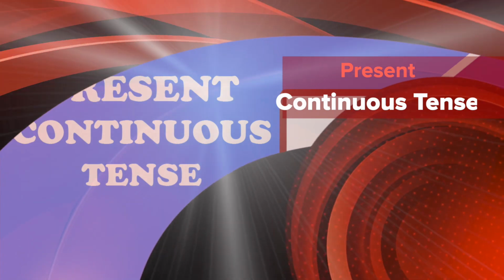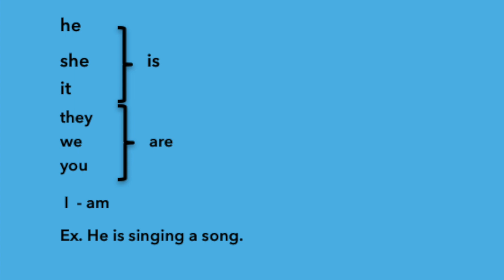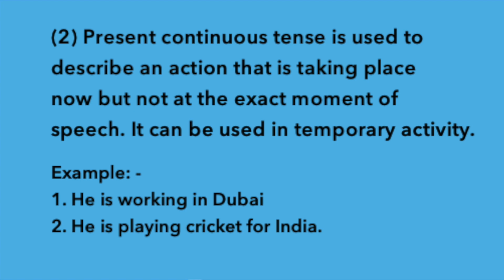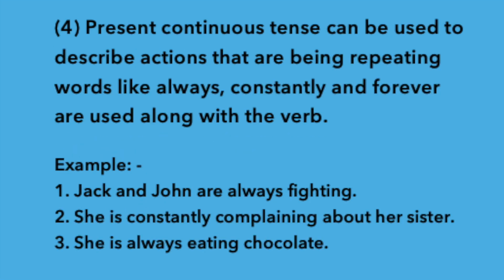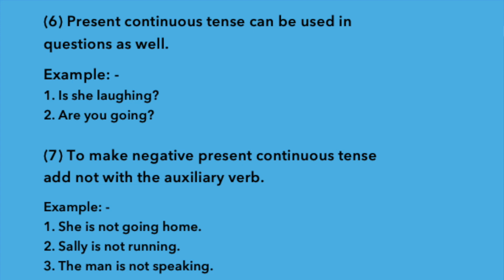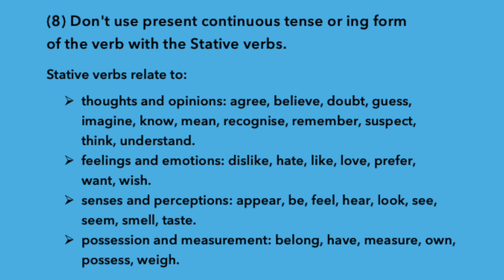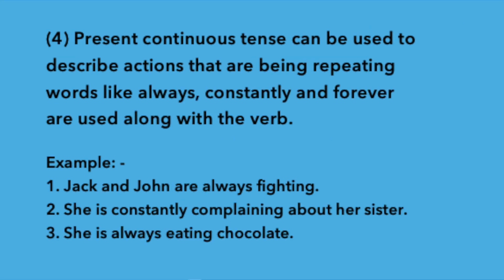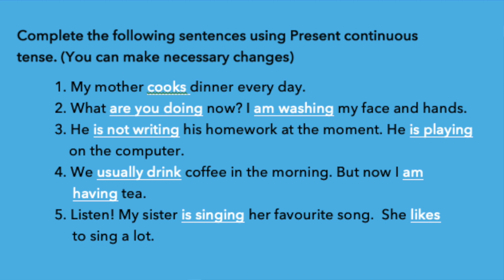Present Continuous Tense ENGLISH_GRAMMAR for CBSE NCERT students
Video tutorial for students and English learners.
Simple explanation with exercises for easy understanding.

Answers for given exercise in the end of the video.
1. are using
2. is washing
3. is not raining
4. are you doing
5. are sitting
6. I am not sleeping, we are watching
7. they usually read
8. she is always eating
9. am not living